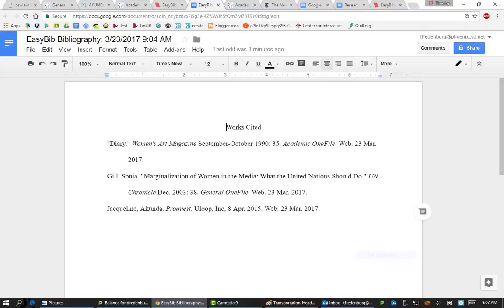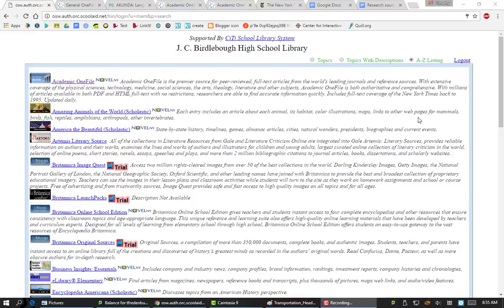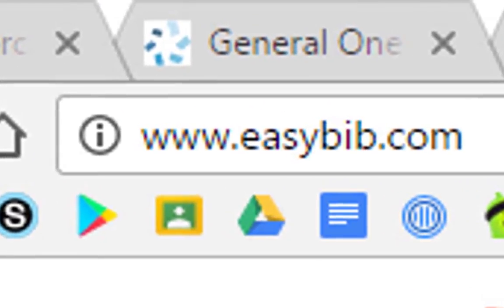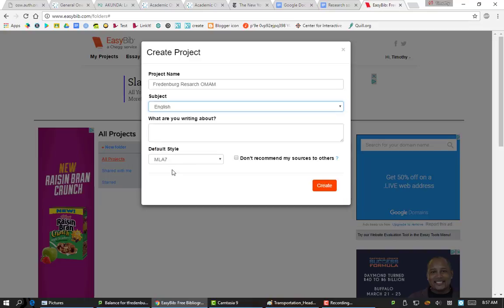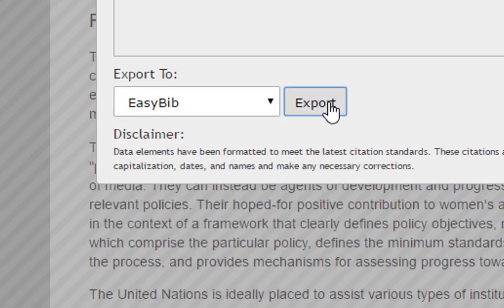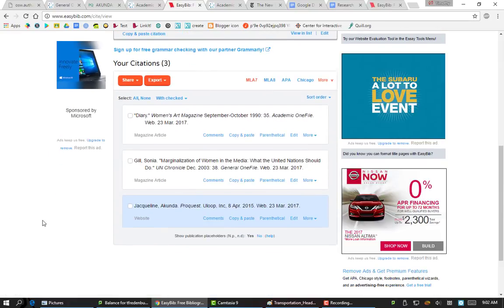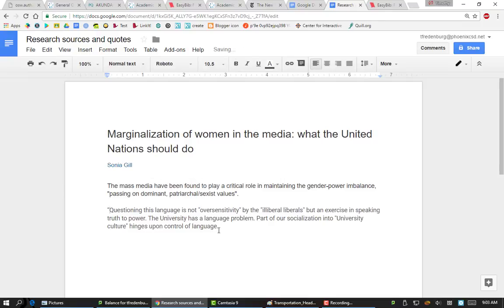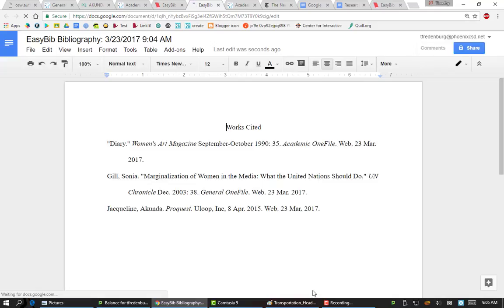BIBLIOGRAPHY AND EASYBIB